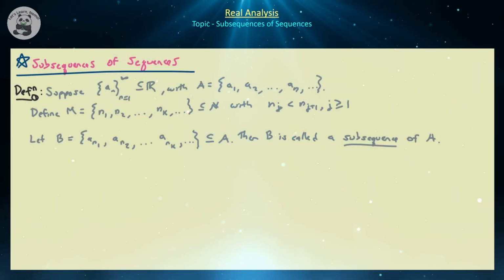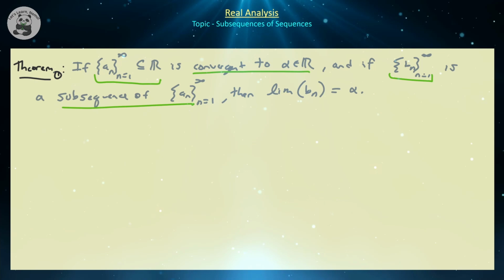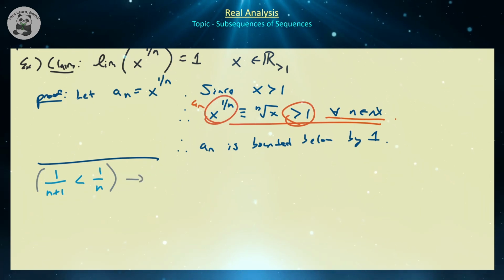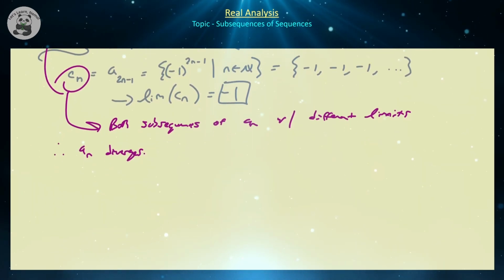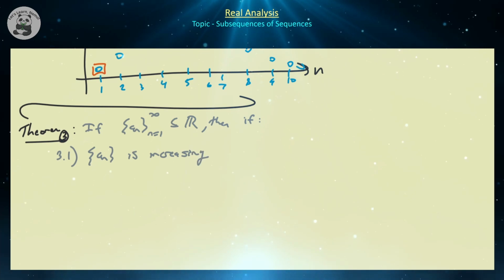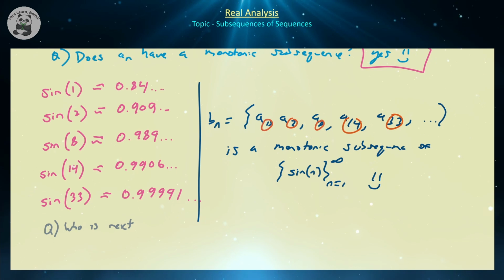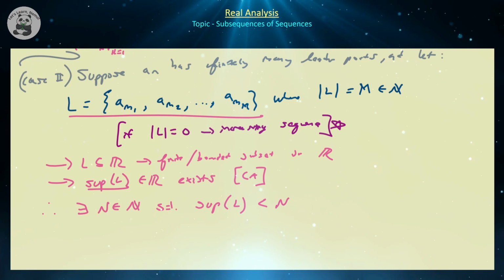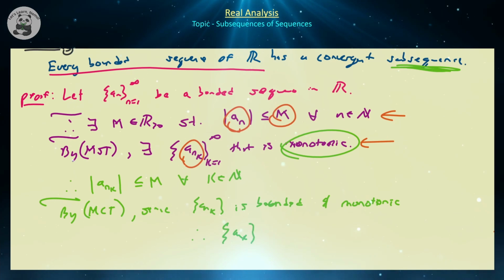(RA08) Subsequences of Sequences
In this video, we explore subsequences of real-valued sequences. We investigate their connection to the convergence or divergence of overarching sequences, the existence of monotone subsequences for all sequences, and also how this leads to the existence of convergent subsequences for bounded sequences of real numbers.